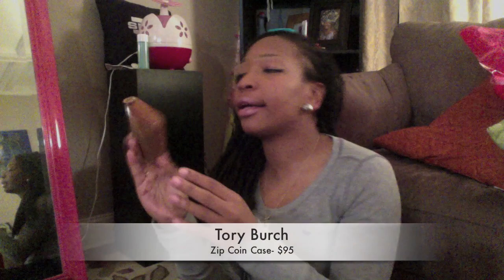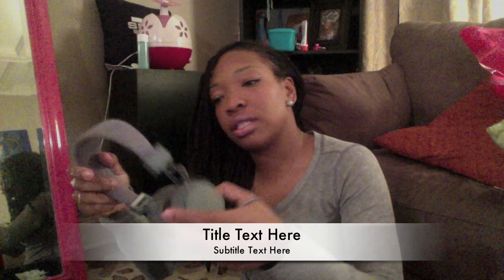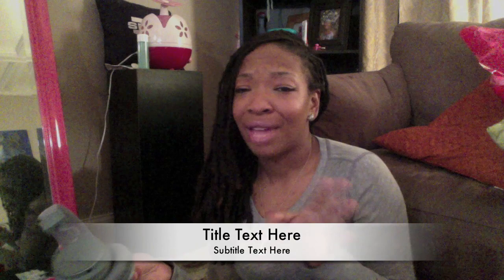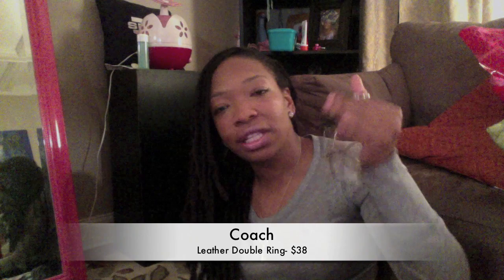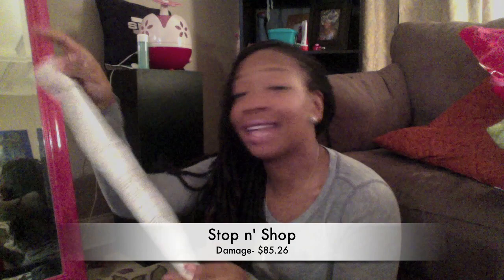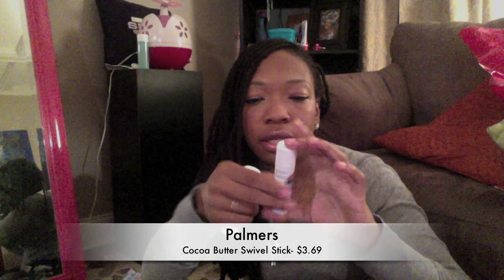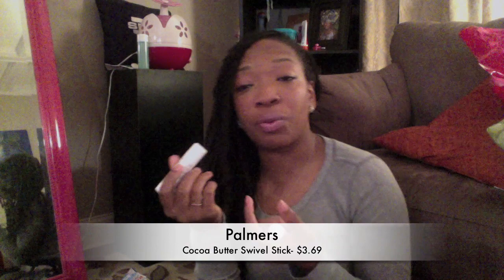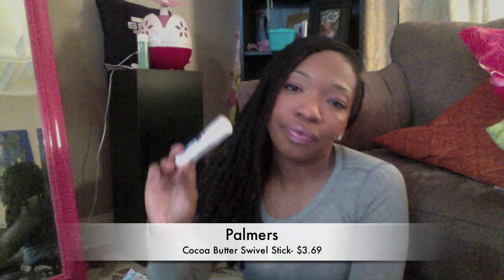What's In My Bag TAG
Hey party people! This is my "What's In My Bag" TAG.

Below I've listed a recap of all the shop-able items in my bag, just in case you wanted to know!!! Enjoy

(IN NO SPECIFIC ORDER)

Louis Vuitton- Damier Neverfull GM
Kate Spade- Street Lacey Wallet
Tory Burch- Coin Purse
Urbanears- Plattan Plus Gray Headphones
iPod Classic
Native Union- Pop Phone Purple
MAC- Lipglass Clear
Palmers- Cocoa Butter Swivel Stick
Blackberry 8330 Silver
iPhone 5 Black
Sony- Cybershot 7.2mp DSC-W55